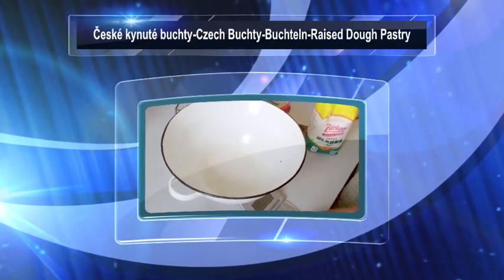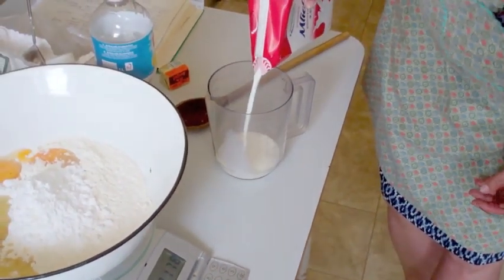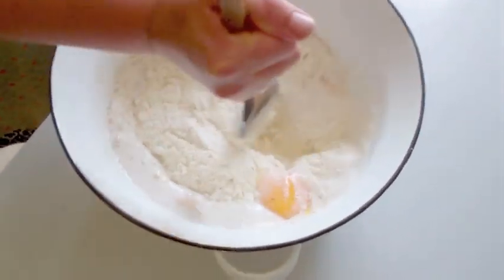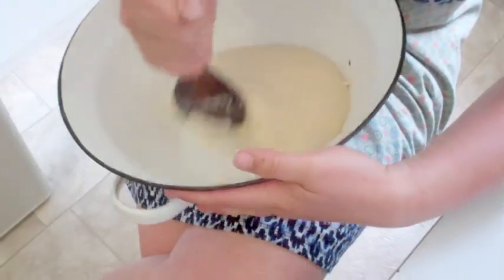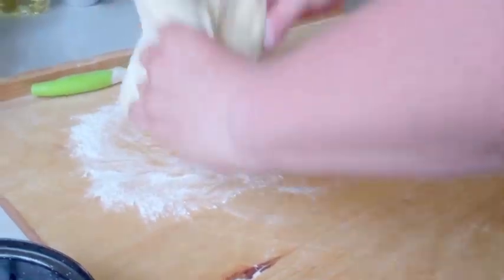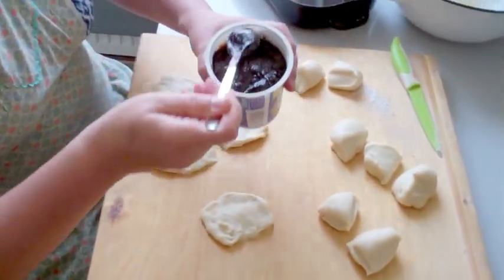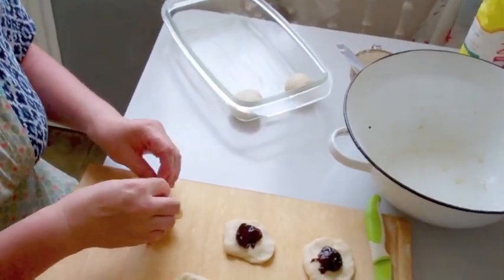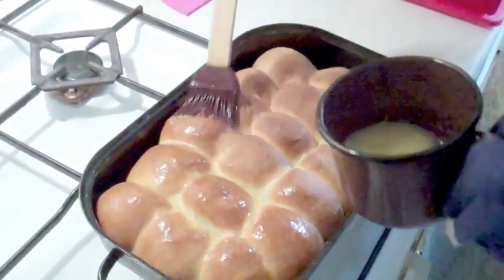České kynuté buchty-Czech Buchty-Buchteln-Raised Dough Pastry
Watch How to Make Czech Buchty - České kynuté buchty or Buchteln which is a raised dough pastry made in the Czech Republic and in the neighbouring countries like Austria, Germany, Slovakia and possibly others. It is impossible to determine which country or region started to make them first and it really doesn't matter. What matters is that buchty or Buchteln are made in a number of countries now and they are liked by people there. Buchty are made with different fillings but the favorite fillings are the following three: povidla which is a plum jam, poppyseed and tvaroh. You may also try apricot jam, strawberry jam and other jams.

The video shows how buchty or bechteln are made by hand. You can of course use a food processor.